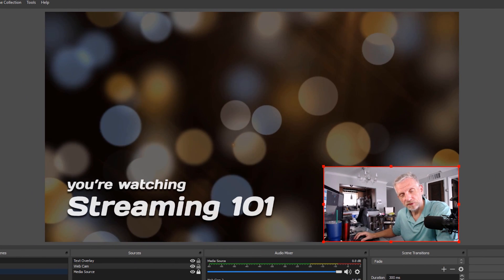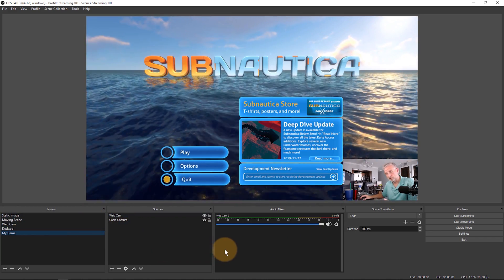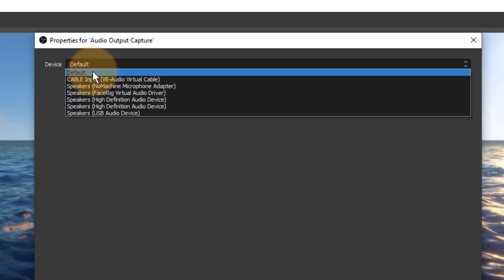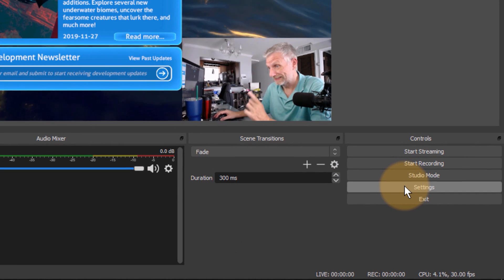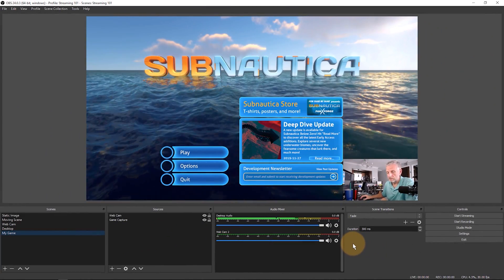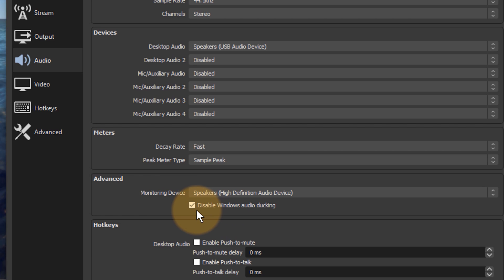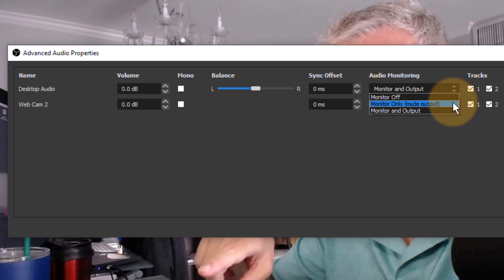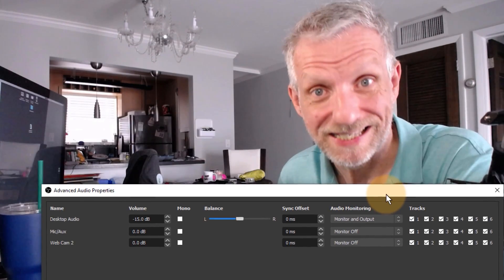Streaming 104: Recording Sound and Monitoring Audio in OBS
In this episode I'll explain all aspects of audio: how to capture it in various ways, both from your Desktop and your microphone, how to monitor it, and how not to monitor it. I'll touch on the Windows Default device and tell you why it's a bad idea to use it in OBS.